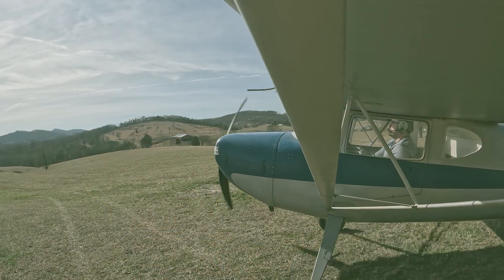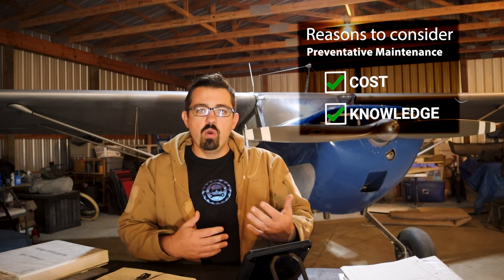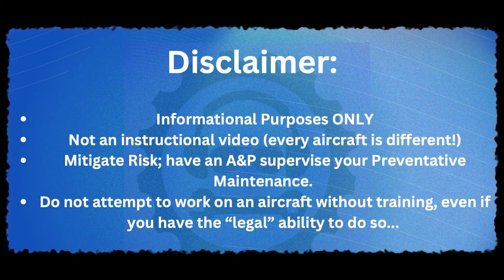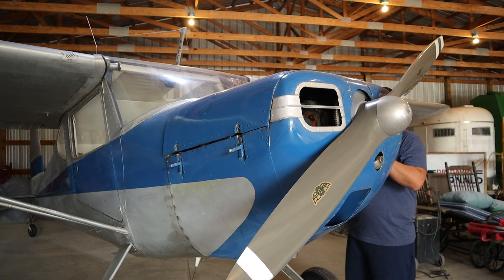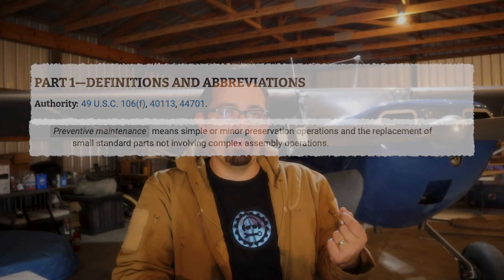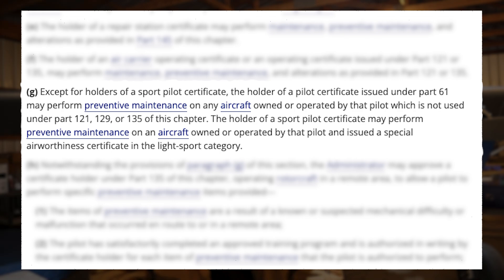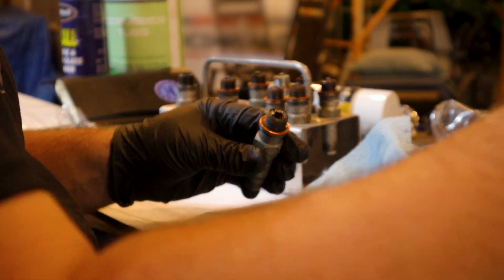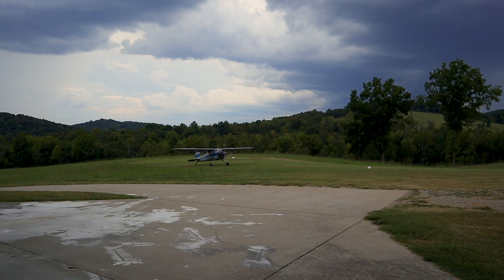Aircraft Preventative Maintenance: An Overview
Preventative Maintenance is the term for simple maintenance tasks the FAA allows owners to complete. These maintenance items are clearly outlined in FAR 43 Appendix A under "Preventative Maintenance." The "Who," "How," and signoff of Preventative Maintenance are clearly outlined in this short video on the topic. These are the documents I list in this video (in no particular order):

   1) FAR 43 Appendix A - Specifically "Preventative Maintenance"
   2) Advisory Circular 43-12A - Preventative Maintenance
   3) FAR 1 - Definitions (Preventative Maintenance)
   4) FAR 43.9 - Preventative Maintenance Logbook Entries

Chapters:
00:00 Preventative Maintenance
2:28 - Disclaimer
4:53 - What is Preventative Maintenance?
7:17 - Who can Do Preventative Maintenance?
8:30 - How to Do Preventative Maintenance
9:57 - Signing off Preventative Maintenance

This is the pilot video for a series demonstrating various items considered preventative maintenance.